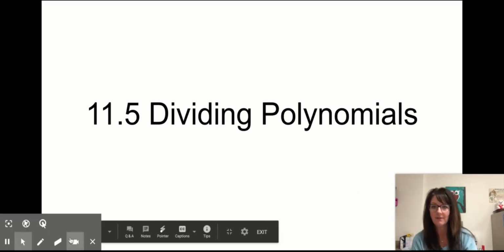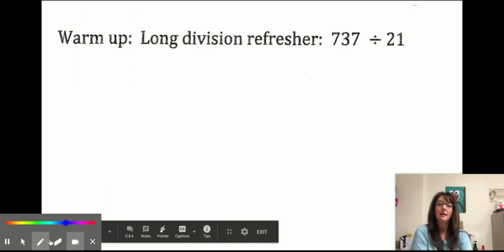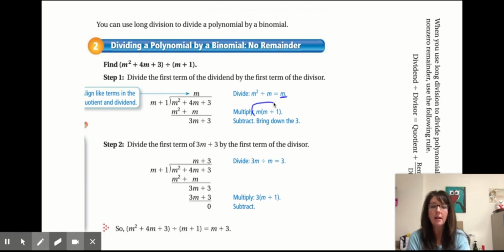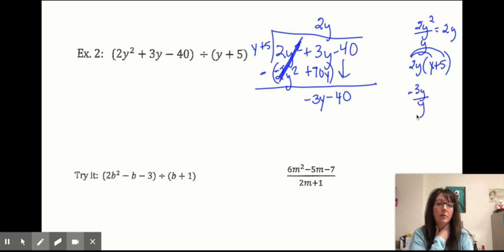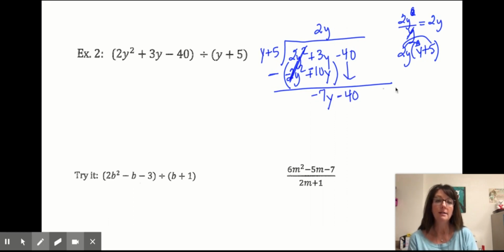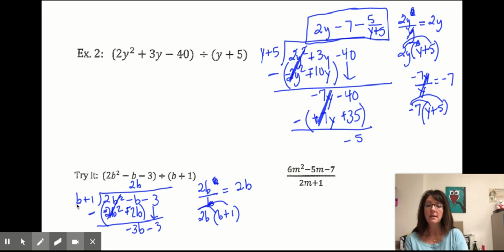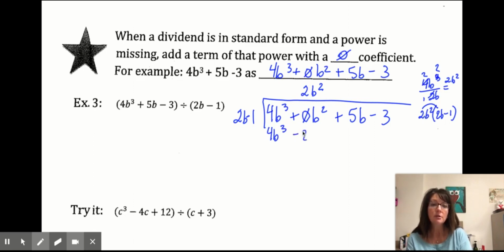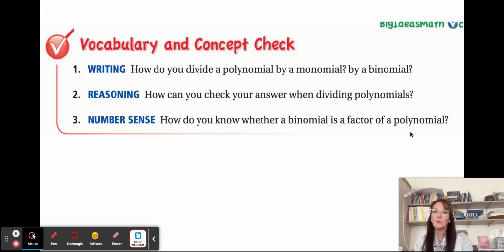Ch. 11 MS Alg - 11.5 Dividing Polynomials